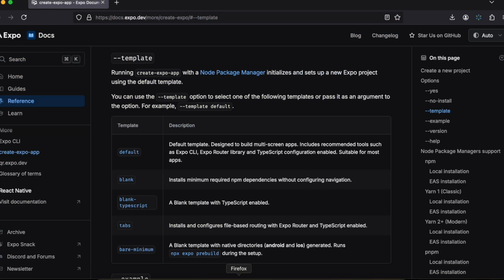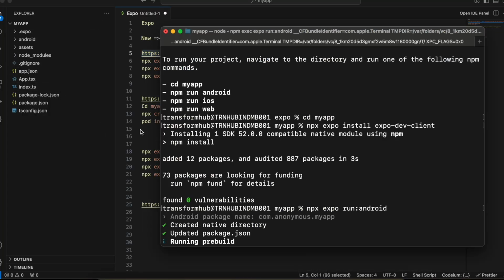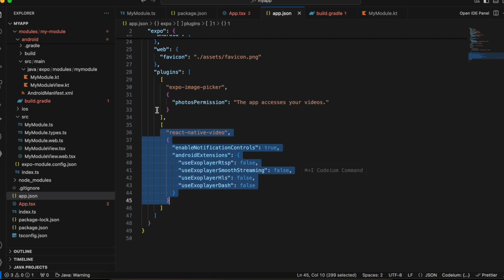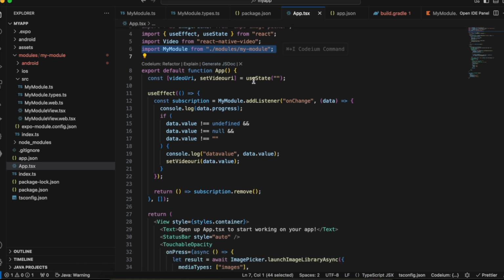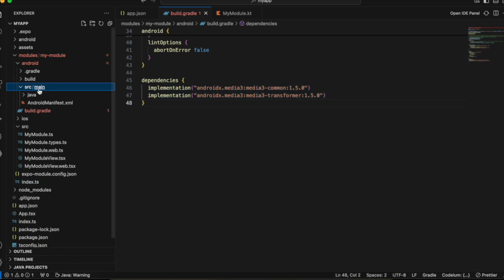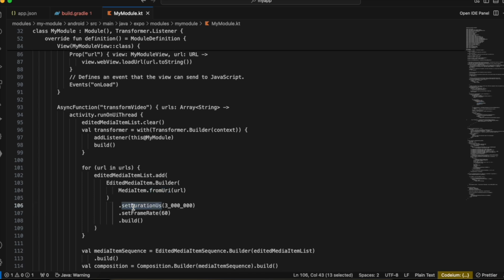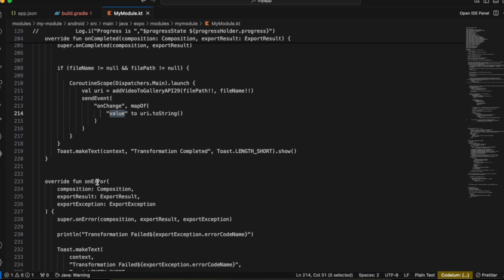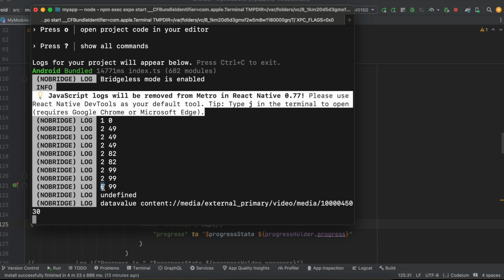How to Convert List of Images to Video in Expo React Native Android using Media3 Transformer